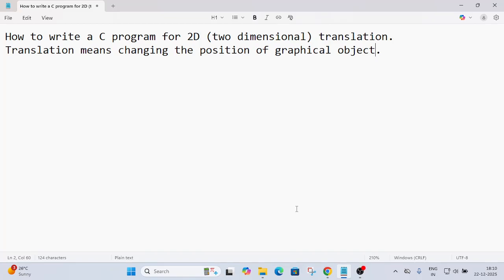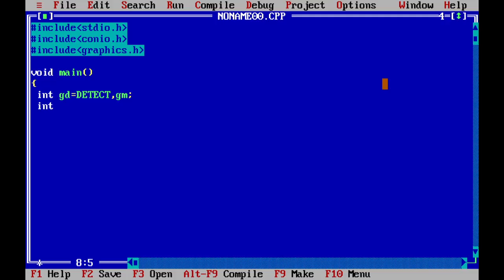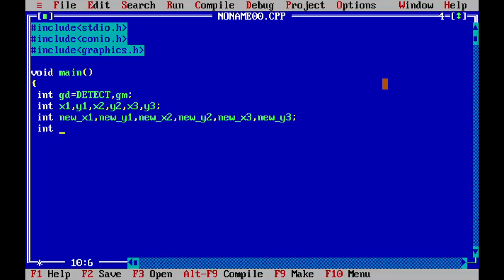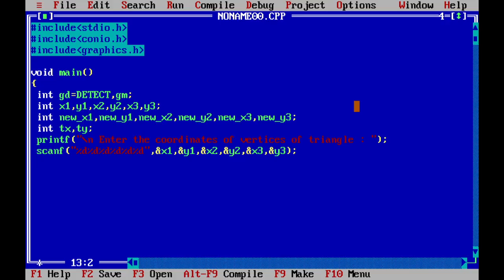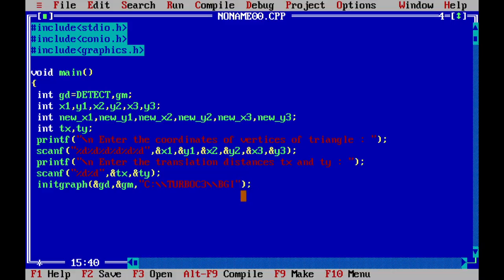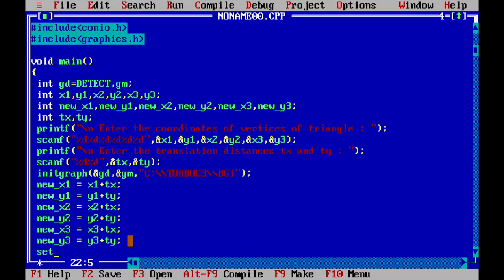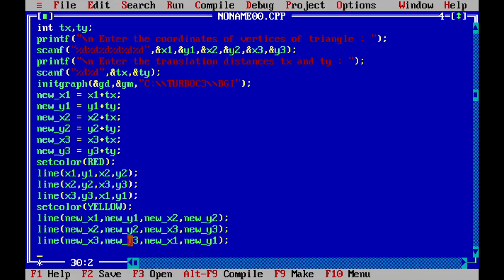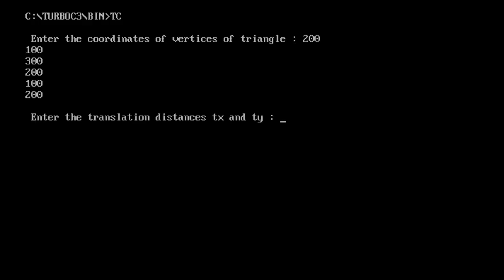How to write a simple C program for two dimensional (2D) translation.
This video explains how write a simple C program for two dimensional (2D) translation.